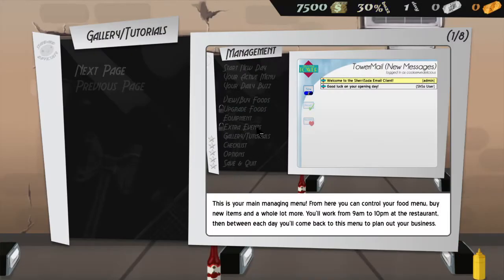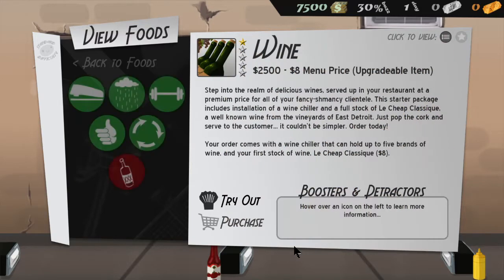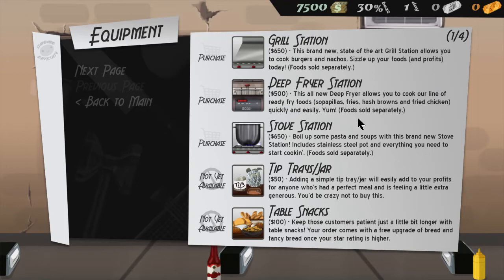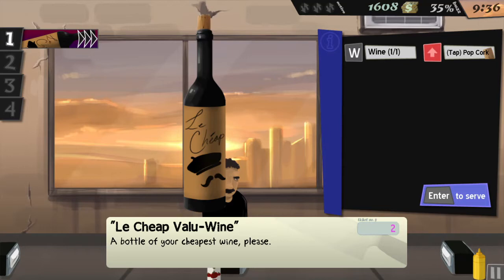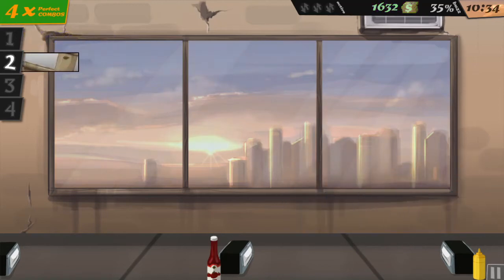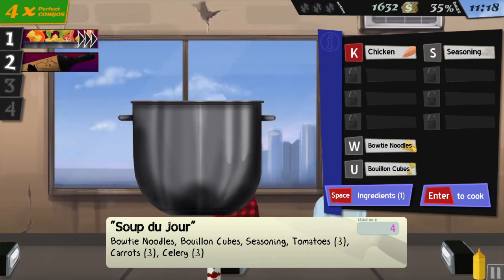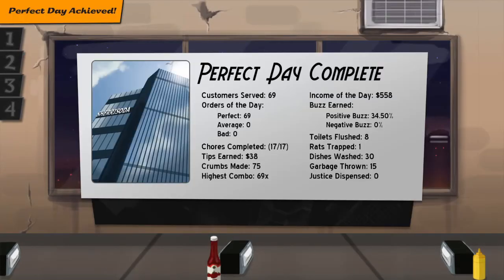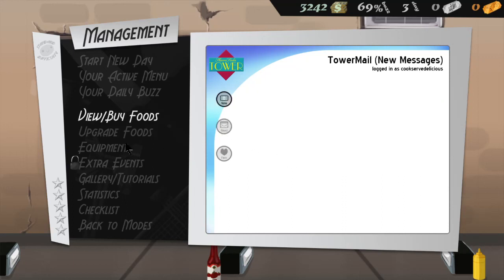Cook, Serve, Delicious! Episode 10 - Fresh Start (Gaming Blind with SammoBam)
I'm mostly doing this because I'm lazy.

The Gaming Blind Podcast (or wherever you get your podcasts)

Buy Cook, Serve, Delicious! from one of these online marketplaces (I don't get any money from these links, I just want to provide them in case you want to buy the game):